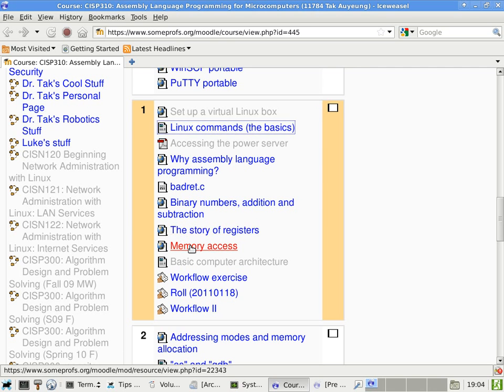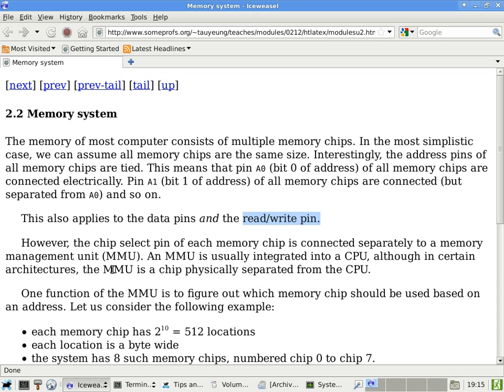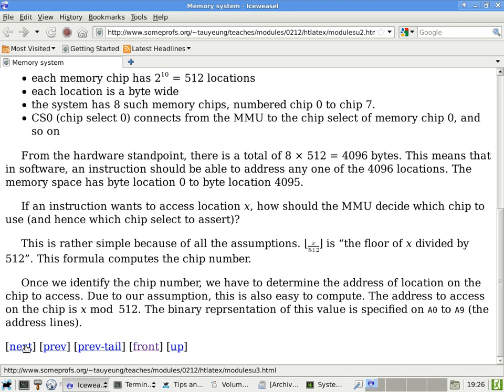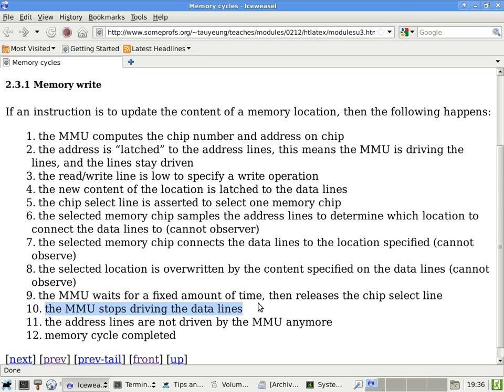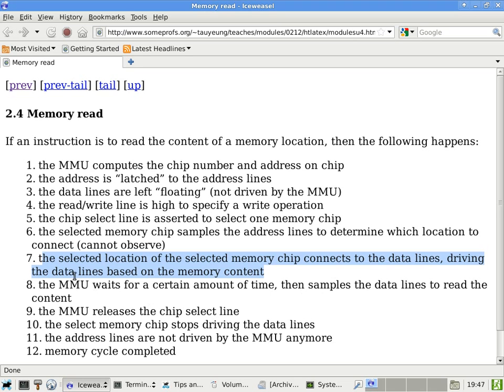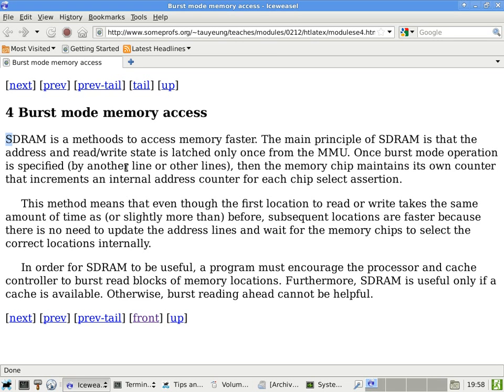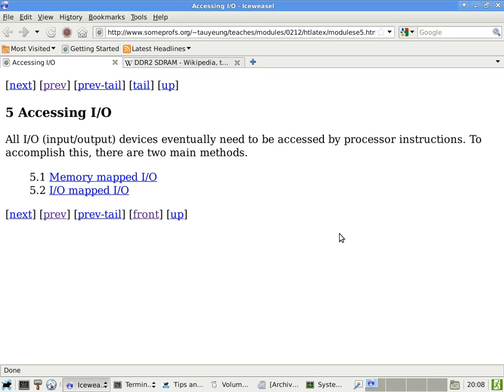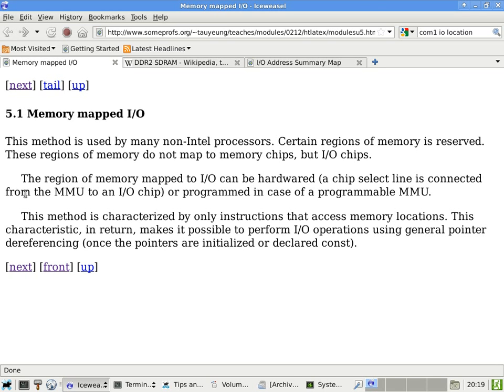20110201 cisp310 arc